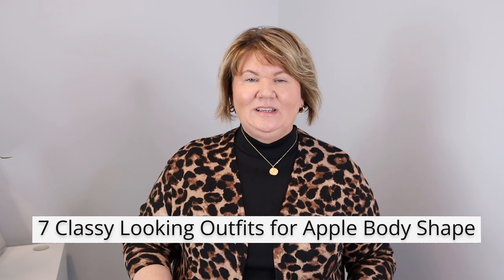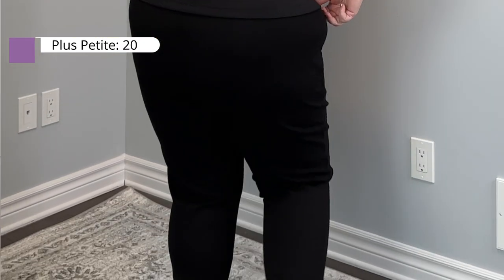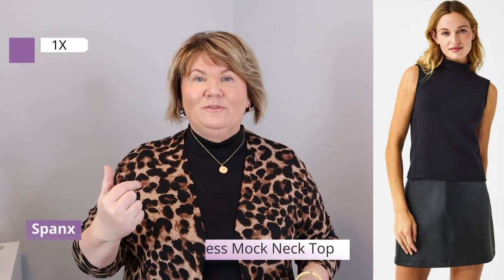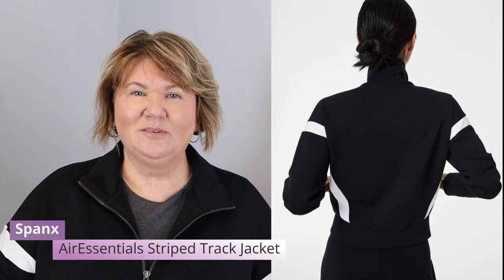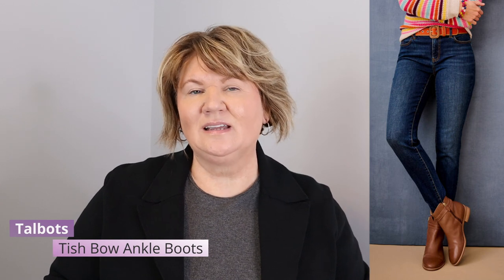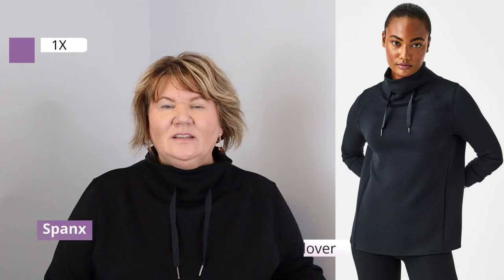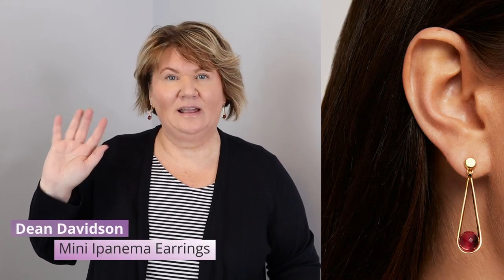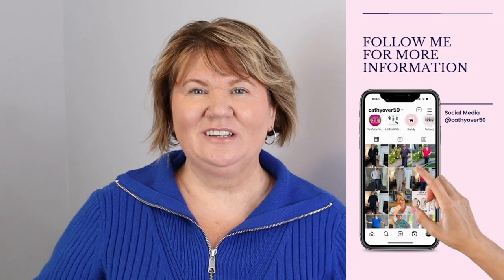How To Style Leggings Over 50 | Outfit Ideas for Apple Body Shape 🍎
In how to style leggings over 50 when short and plus size, I share some style tips for us short ladies with a belly! Looking for some ideas on how to style leggings when short with a belly? In this video learn how to style leggings for the apple body shape and for women over 50 so that you look chic wearing your leggings! I have 7 leggings outfit ideas for short women with a belly, these apple shape style tips will assist you in creating classy leggings outfits. Plus, we'll also show you some stylish plus size leggings options.

Leggings are a versatile and comfortable clothing item, but they can also look stylish and elegant if styled correctly. If you have an apple body shape or are over 50, don't worry, we've got you covered! From tips on what to pair with leggings to the best styles for your body shape, this video will help you rock your leggings with confidence and class.

1. Talbots SoHo Black Leggings (Plus Petite 20)
Nordstrom Leggings
Spanx Mockneck Top (1X)
Amazon Animal Print Sweater
Old Navy Mule Shoes
Michael Kors Purse (similar)
Hoop Earrings
Gold Necklace
Gold Bracelet

2. Banana Republic Tee (xxl)
Spanx Track Jacket (1X)
On Cloud Sneakers
LV Pouchette Metis
Coach Cassie
Walmart Crossbody
Silver Hoops
Ray Ban Sunglasses
Dior Lip Plumping Gloss (003 Holographic Lavendar)

3. Black Banana Republic Tee (xxl)
Banana Republic Blazer (xxl)
Similar Blazer
Talbots Boots
Silver Hoops

4. Pink Talbots Shirt (Plus Petite 1X)
Old Navy Vest (xxl) similar
Black Runners
Dean Davidson Pink Earrings
LuLulemon Belt Bag
Apple Watch

5. Spanx Pullover (1X)
Denim Jacket (similar)
Black Runners
Scarf Alternative (budget)

6. Striped Sleeveless Tank (1X)
Open Front Cardigan (similar)

7. Talbots Half Zip Sweater
Spanx Half Zip
Spanx Polo Top
Black Boots
Pearl Bracelet (similar)